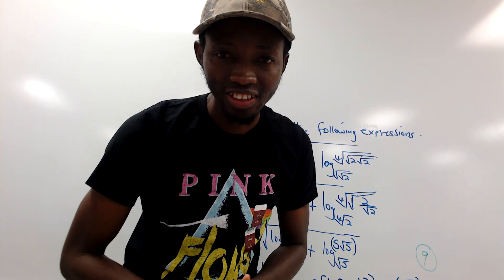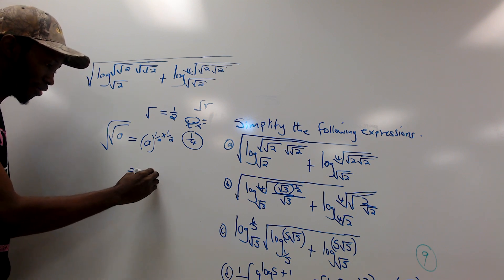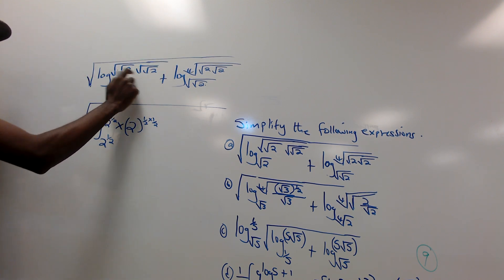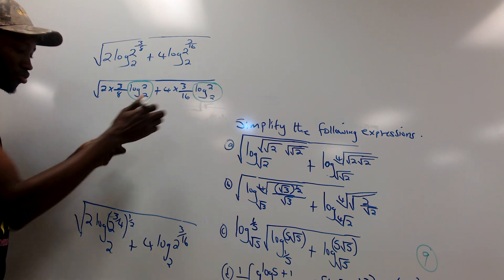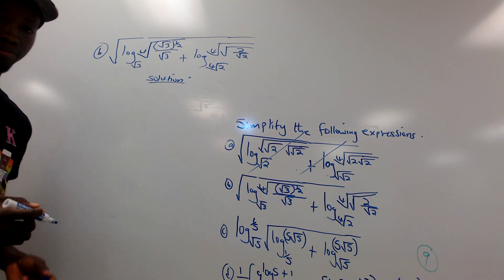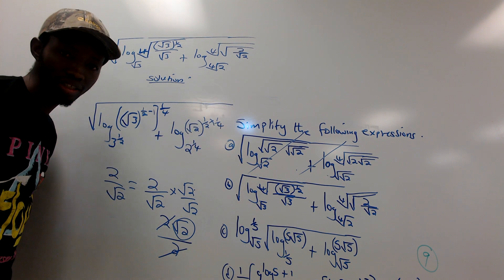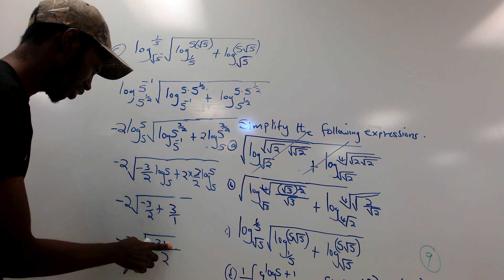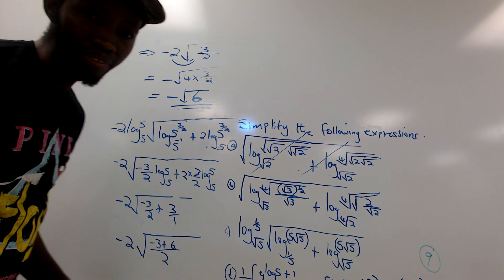Math problems that appear difficult yet are simple to answer! Exponents and logarithms expressions.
These seem like difficult but manageable tasks. The video clarified complex ideas related to exponential and logarithmic equations.